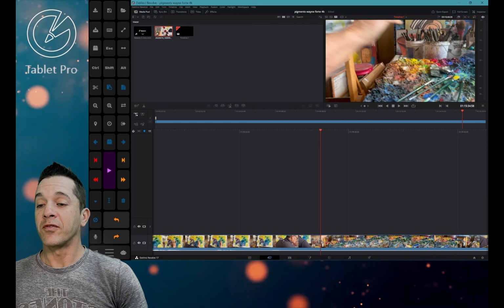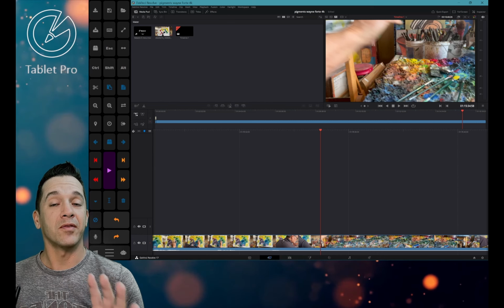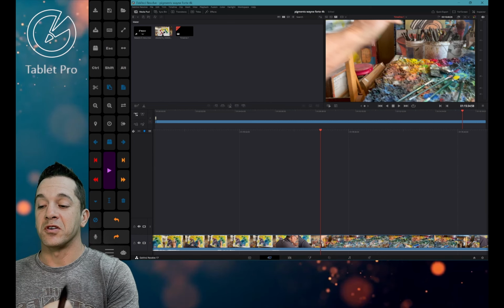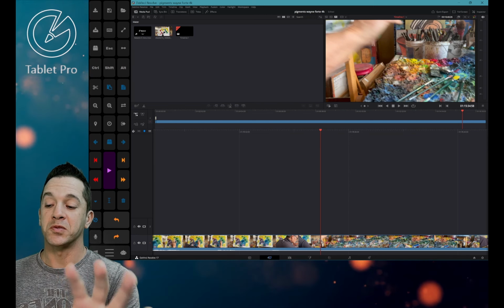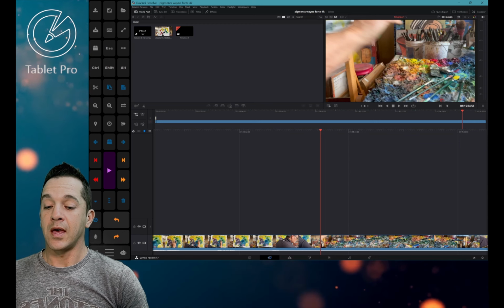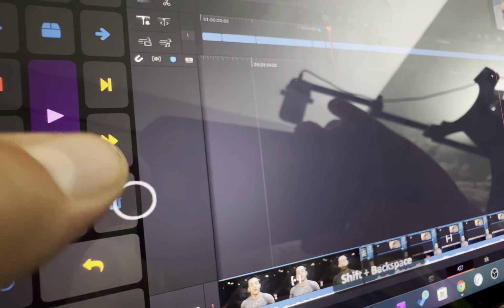Davinci Resolve: The Alternative Stream Deck For Your Video Editing Needs - faster + more affordable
Tablet Pro shows a great stream deck alternative that is more affordable AND cheaper, while simultaneously being less expensive. This video shows how to edit smooth 4k ultra HD HDR 60fps video using a custom hotkey touch controller from Tablet Pro software. The touch controller is called an "Artist Pad" This Artist Pad preset for Davinci Resolve can be easily customized and edited to do anything you want.